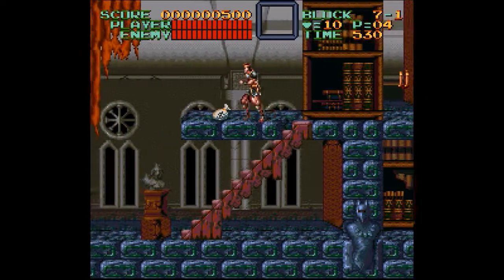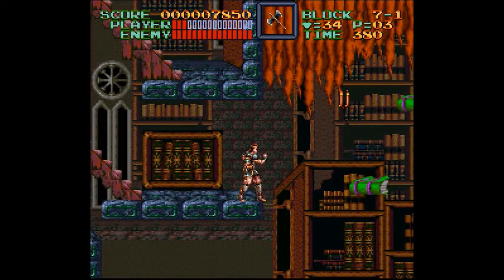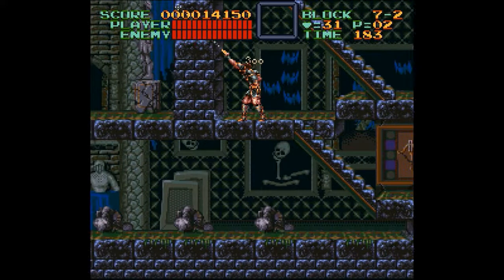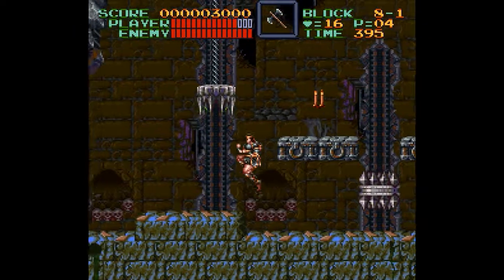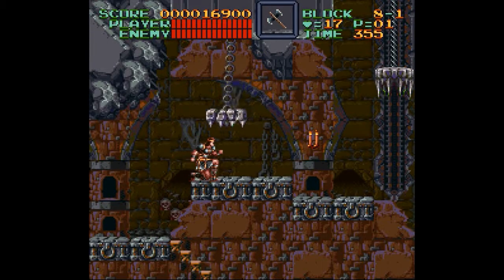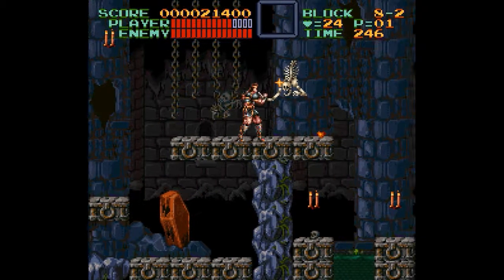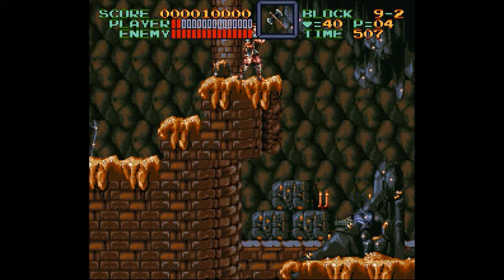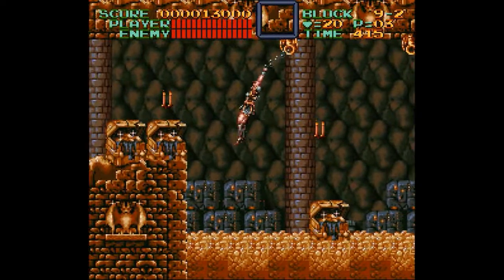Super Castlevania 4 # 3 // Yo dawg we heard you liked spikes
This is getting really ridiculous guys.
All rights are reserved by Konami